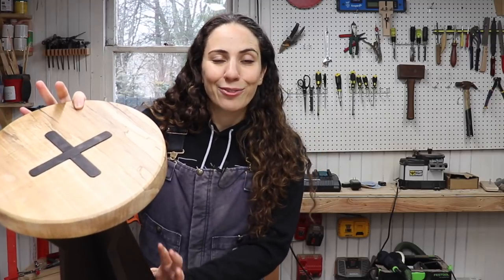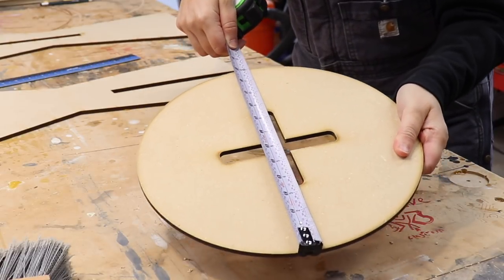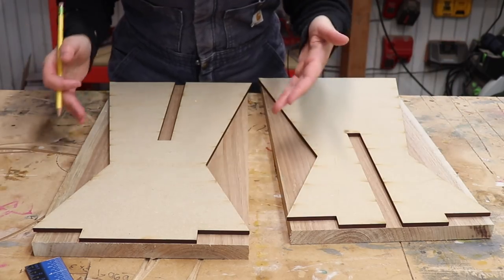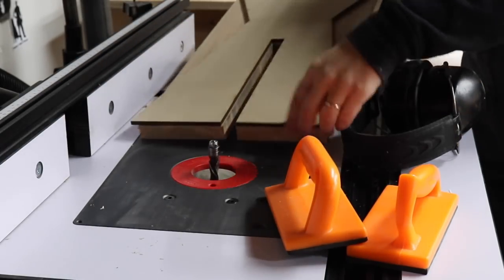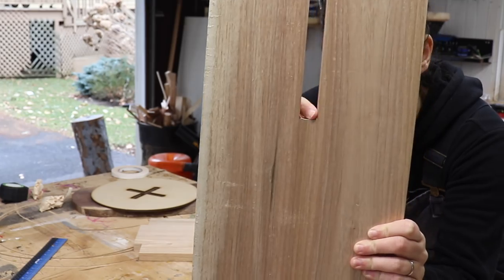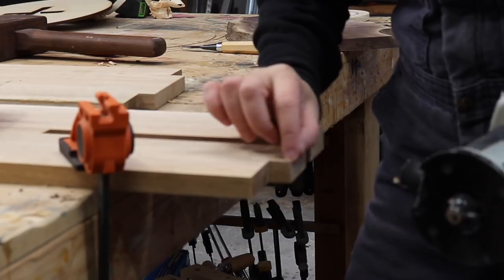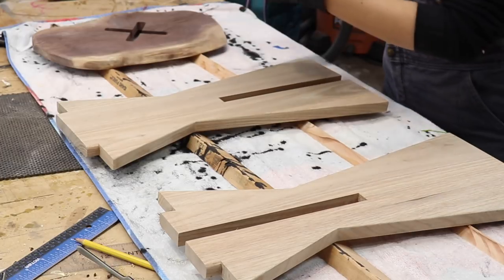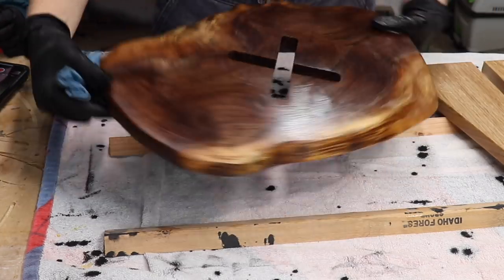Building a Simple Puzzle Table Using Templates - What materials would you use?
This Knock Down Stool or Side Table is the most downloaded plan on my website, so I made it easier for you guys and made templates available on my site!

Double Sided Tape:

Router Table:

Small Trim Router:

Furniture Butter (What I used as a finish):

Shotgun Mic:

Lav Mic:

Voiceover Mic: